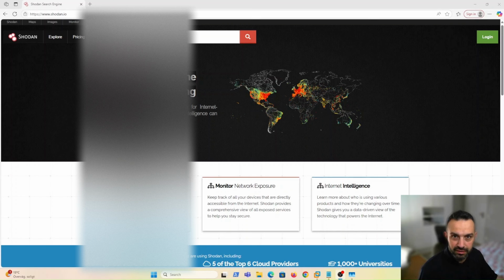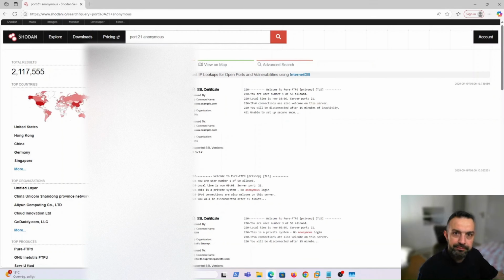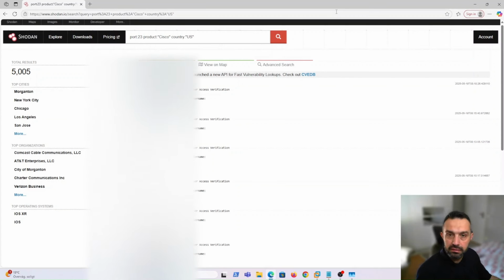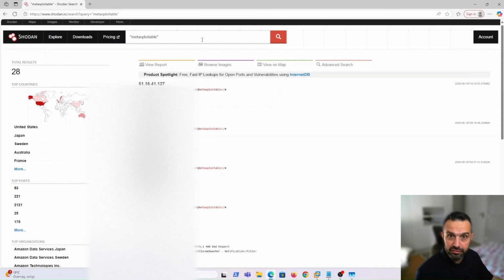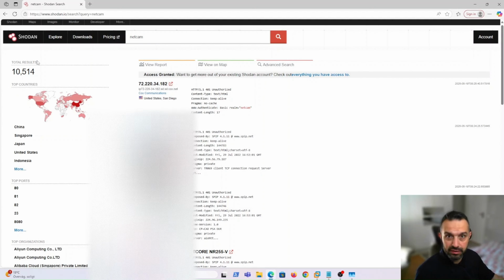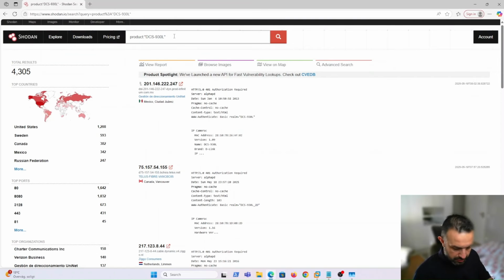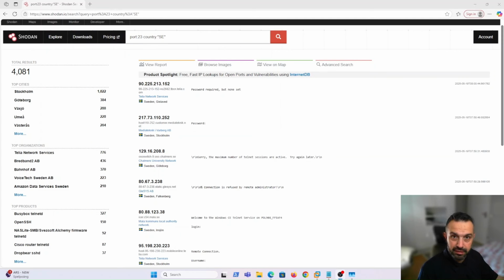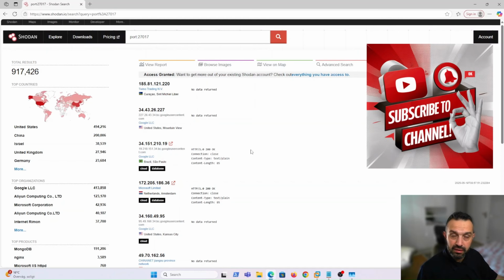OSINT for Defenders: Auditing Your Public Exposure with Shodan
In this security awareness session, we explore Shodan—the search engine for internet-connected devices. By understanding what Shodan sees, IT professionals and homeowners can identify exposed assets and close security gaps before they are exploited by malicious actors.

🛡️ What You Will Learn:

    OSINT Basics: How Shodan indexes metadata from open ports and services (FTP, Telnet, RTSP).

    Identifying Misconfigurations: Looking at exposed IP cameras, databases, and industrial systems to understand common security failures.

    Vulnerability Assessment: How public banners leak software versions that require immediate patching.

    Defensive Auditing: Steps to scan your own network and ensure your admin interfaces (RDP, SSH) are not publicly reachable.

⚠️ LAB COMPLIANCE & ETHICS: This video is for educational and ethical research purposes only. We demonstrate how to view publicly indexed information; we do not access, interact with, or bypass the security of any private system. Always ensure you have explicit authorization before performing any security testing.

✅ Protection Checklist:

    Disable anonymous FTP/Telnet.

    Use strong, unique credentials for all IoT devices.

    Place sensitive interfaces behind a VPN.